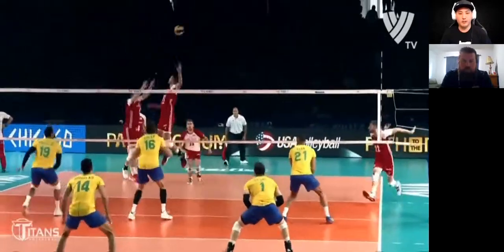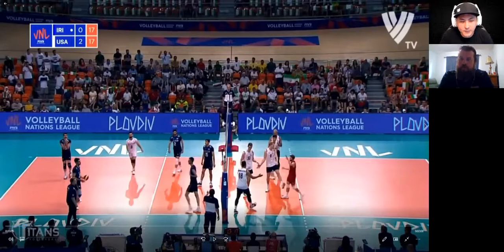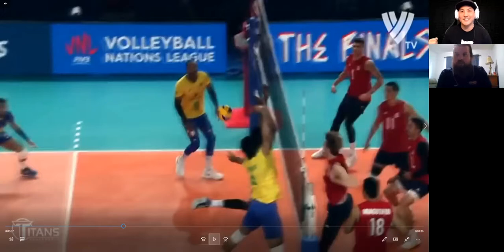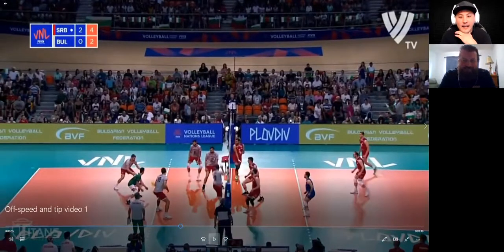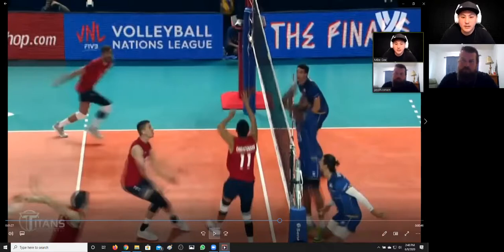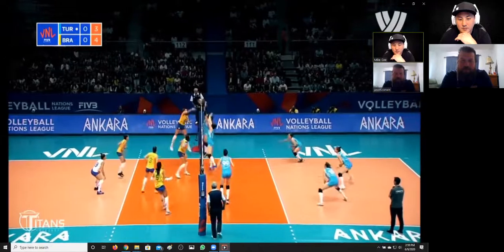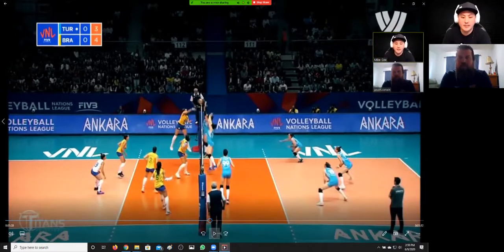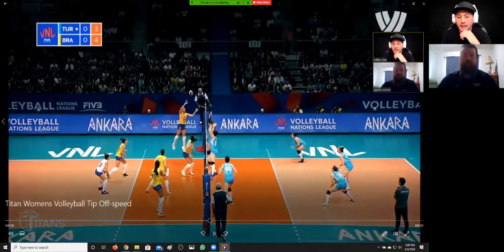Volleyball Tipping and Off-Speed Discussion | The truth about tips, rolls, and off-speed shots.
Volleyball Tipping and Off-Speed Tutorial | The truth about tips, rolls, and off-speed shots. Join me and my guest, Jason Corwin, for an in-depth discussion on tipping and how to teach it more effectively. This was a great conversation that included how to apply motor learning theory and be a more effective teacher/coach. It was great to be able to give this part of the the game the kind of time that it deserves. For tipping effectively and developing a range of off-speed shots is incredibly important. I'll ever go so far as to call it a prerequisite to becoming an elite player and team.

Volleyball World is another fantastic channel. For all those volleyball enthusiasts, be sure to check out this next channel

Here is the clip of Steph Curry and his coach Steve Kerr that I tried to show.
"Stephen Curry with the amazing dribble and 3! (Clippers@Warriors - 8/3/2015)." Posted to YouTube by NBA24 Official.

I will admit that I'm not that active on IG, but post regularly to Twitter and YouTube.